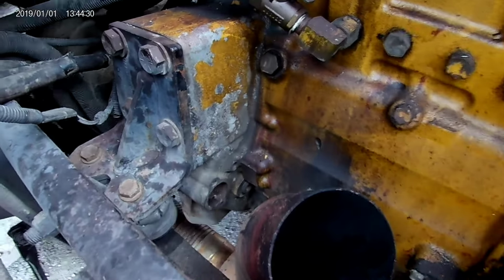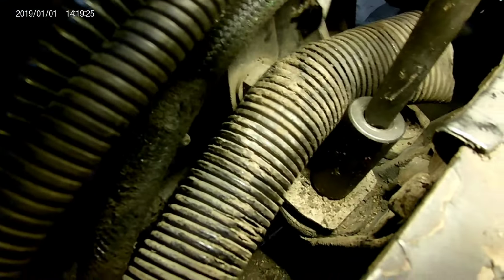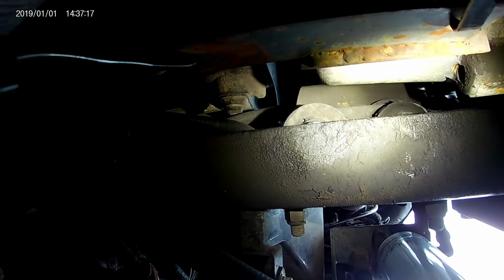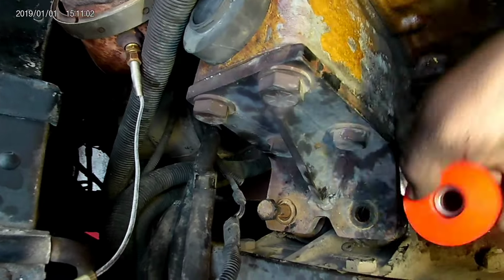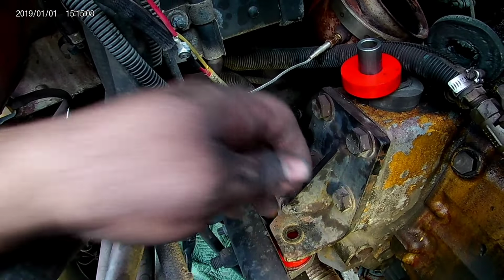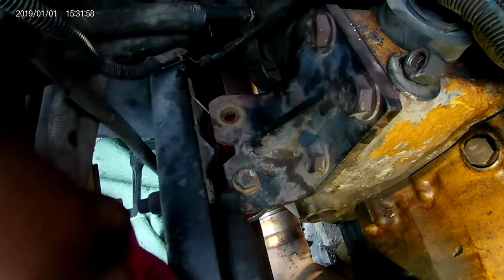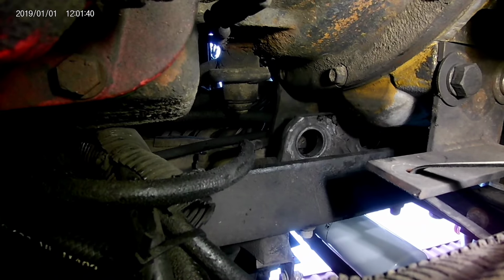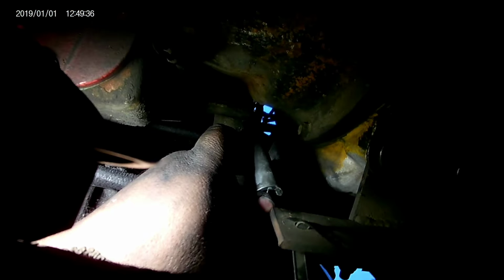Peterbilt 379 rear motor mount installation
Replacing the rear motor mounts on my '97 Peterbilt 379, with a Cat 5ek engine.

Atro part: MM75-62372-HT